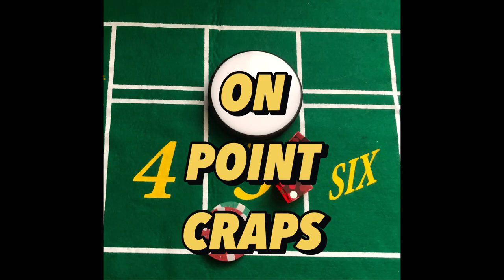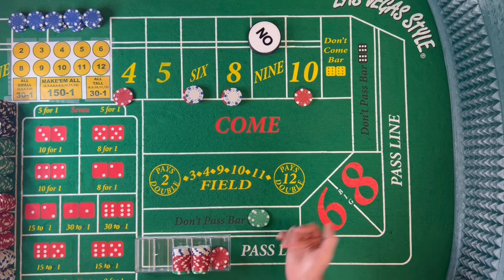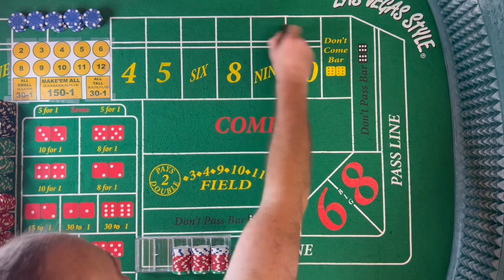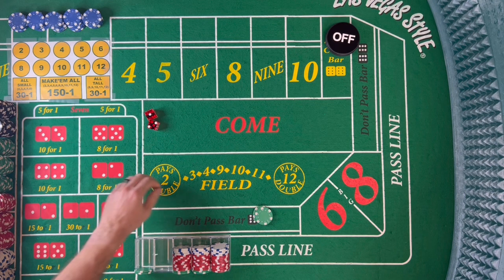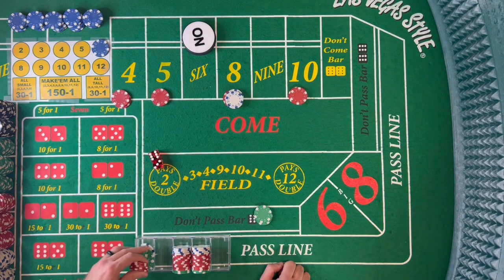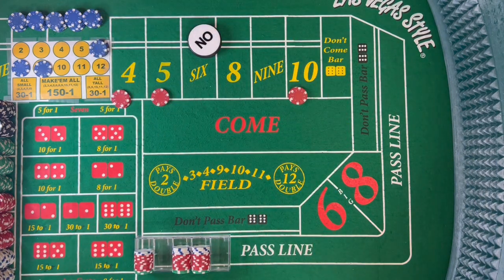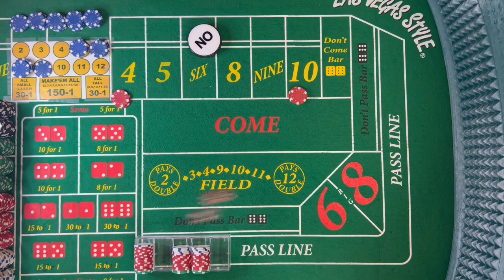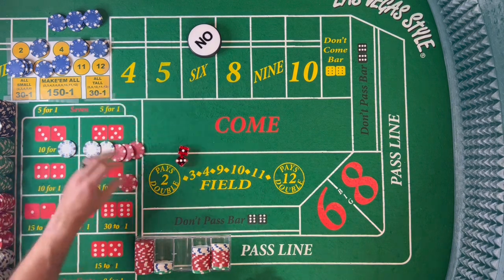Low Bankroll Hybrid Craps Strategy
This video is discusses a hybrid craps strategy. It utilizes a Don't Pass (DP) bet and placing inside numbers.  As each box number is hit, the bet is removed.  This move results in reduced risk and increased winnings when the 7 eventually hits.

The opinions in this video are not guaranteed or warranty to produce any particular result. This video is for informational and entertainment purposes only. I am a novice play and produce these videos to spread my love of the game.
Any form of gambling carries an inherent risk. Never gamble with money you cannot afford to lose. Anyone who believes they, or someone they know, may have a gambling addiction, please seek help. National Problem Gambling Helpline 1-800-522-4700 Call Text or Chat NCPGambling.org